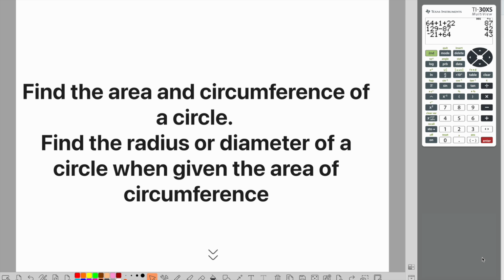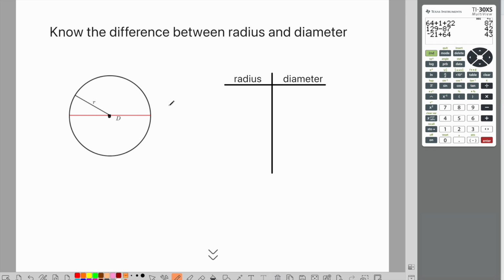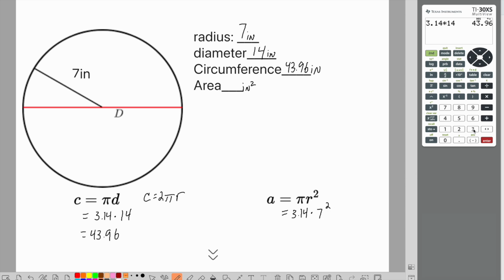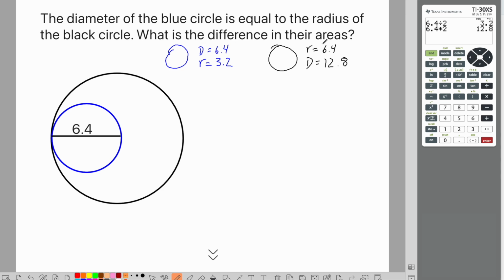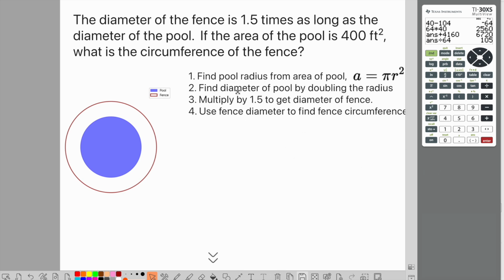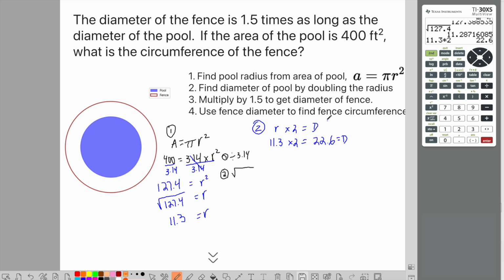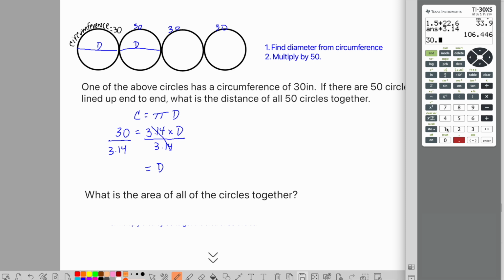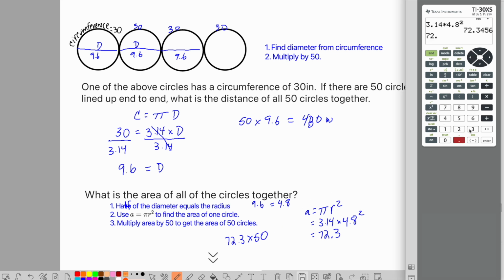The Area and Circumference of a Circle on the Math GED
Find the area and circumference of a circle. Find the radius or diameter of a circle when given the area of circumference